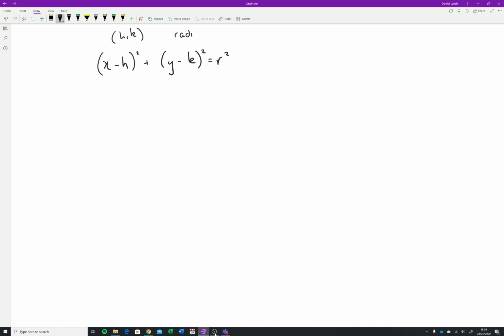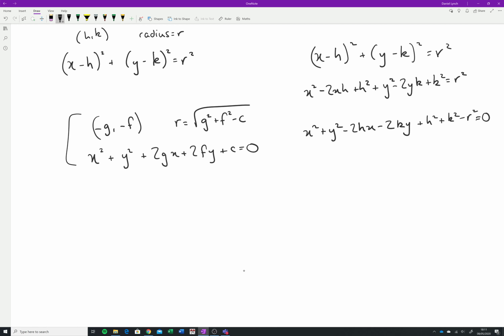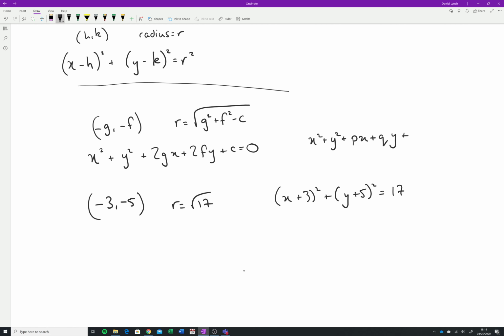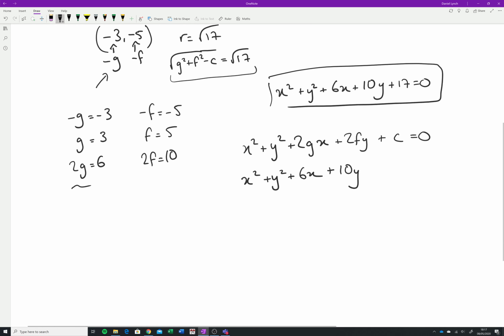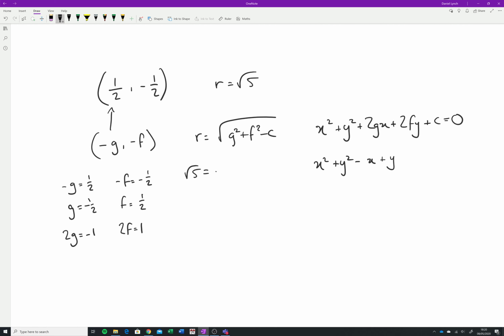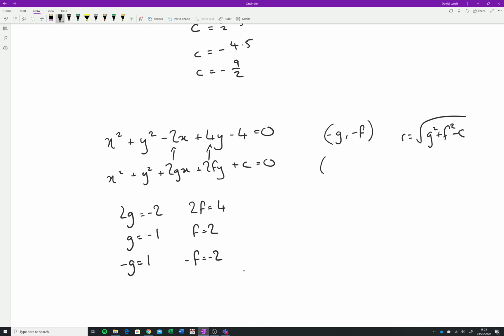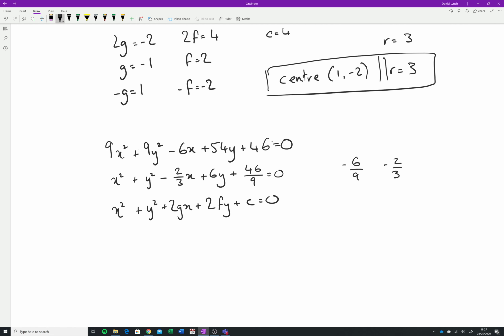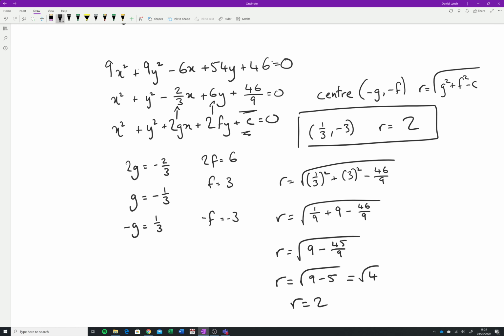5th Year Coordinate Geometry of the Circle P135